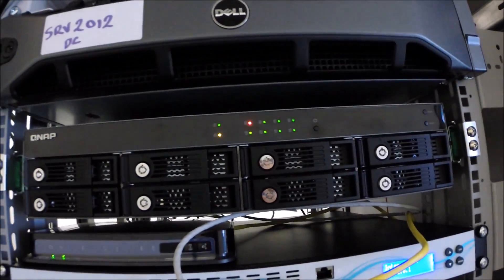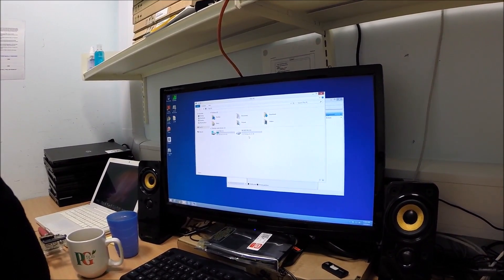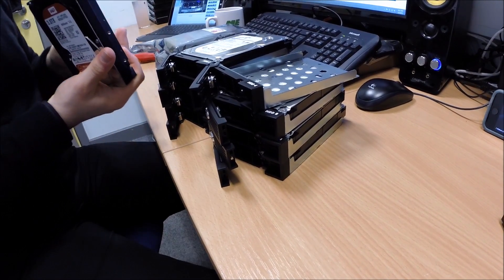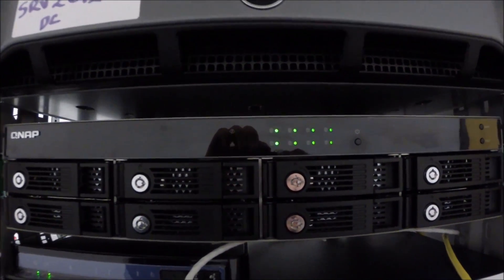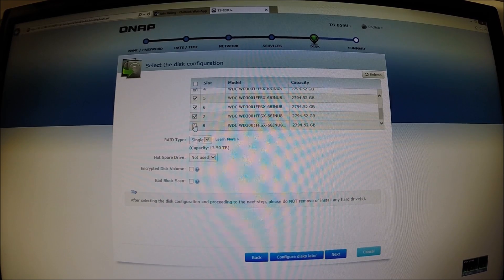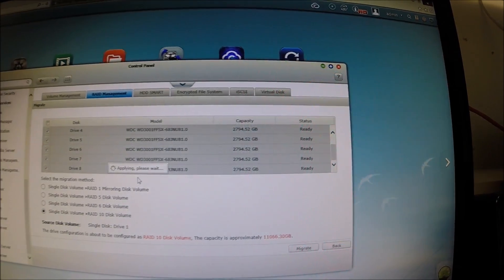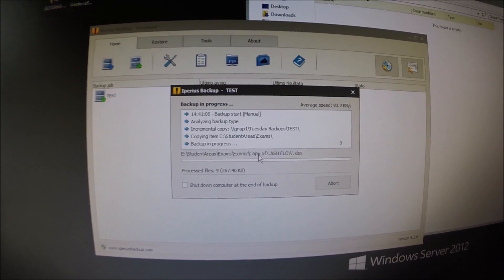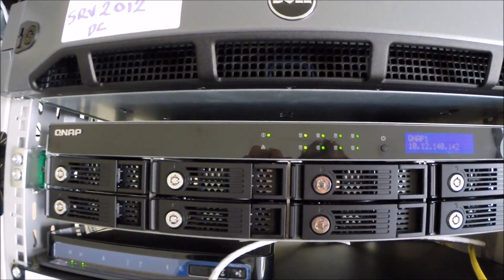Setting up User Area Backups to a QNAP Raid 10 Server 24TBs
After a 5 year old 3TB Seagate drive failed in the QNAP, we had to do something to ensure our backups would be safe and reliable.

This video shows what I did to ensure our data would be backed up securely and without fail. To do this we ordered 10 3TB Western digital red nas drives and installed them in the QNAP server.

After waiting several days for the QNAP to format and partition the drives in raid 10, I was finally able to create the shared folders and test the backups would run successfully, I will show you how our backups are designed and take you through the entire process from start to end.